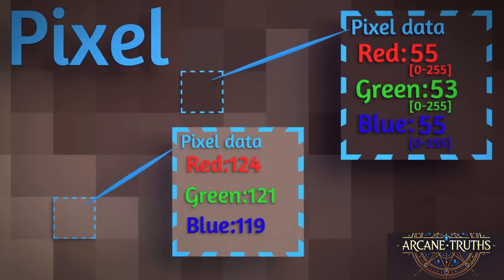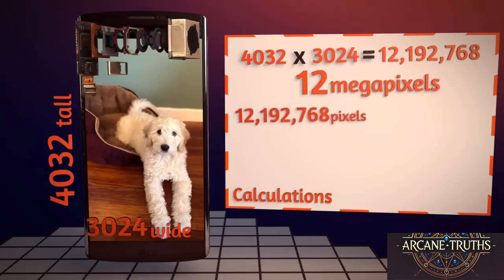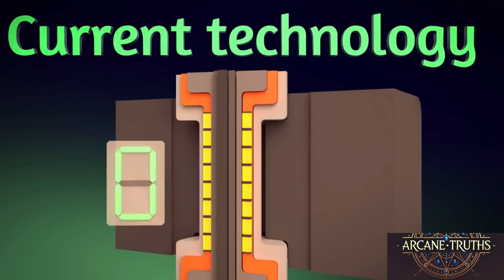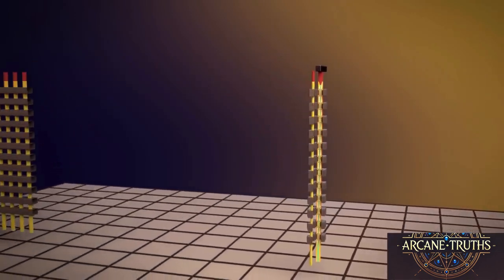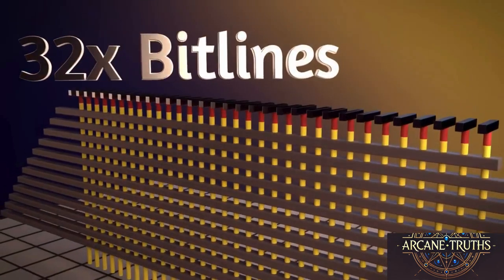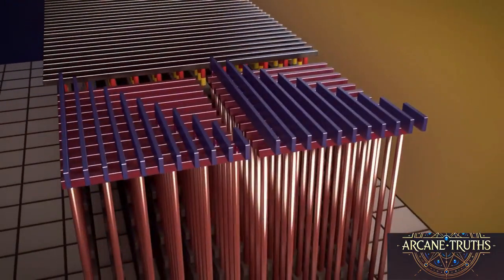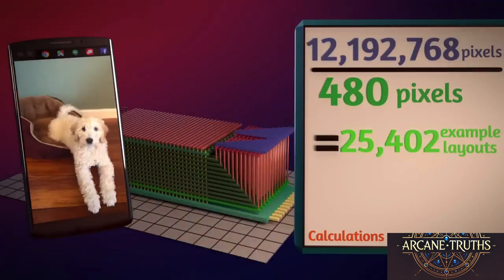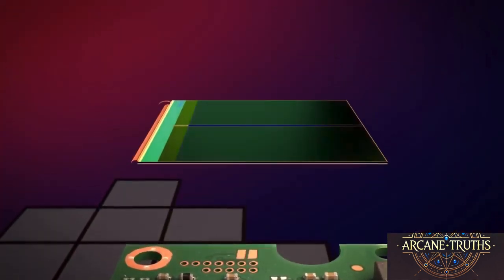How Your Data REALLY Stored - The Nanotech Magic in SSDs & Phones (You Won't Believe #4!)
🔍 BREAKING: The storage in your devices is LIGHTYEARS ahead of what you think! We reveal the quantum-level wizardry that lets your phone remember everything - even when powered off!

⚡ Shocking Storage Secrets:
✔ Floating Gate Sorcery - How electrons get trapped in silicon
✔ 3D NAND Revolution - Why your SSD stacks chips 200 layers tall
✔ QLC vs TLC - The hidden speed/durability tradeoff
✔ ⚠️ MIND-BLOWING #4: Atomic-Scale Storage - Single atoms now store data!
✔ Wear Leveling Tricks - Why your SSD lies about empty space
✔ Phone Storage Hacks - How iPhones/Samsungs cheat the limits
✔ Future Tech - DNA Storage & Holographic Memory coming soon!

🔬 Microscopic Proof:

Electron microscope footage of data being written

3D animations of NAND cell operation

X-ray scans of SSD controllers

💾 By The Numbers:

1 TB SSD = 8 trillion trapped electrons

Your phone stores 5000x more data than Apollo 11

New tech stores 1 petabyte per gram of DNA!

📌 Chapters:
00:00 - Storage is Black Magic
01:45 - How Floating Gates Work
03:30 - 3D NAND's Vertical War
05:15 - The Atomic Storage Breakthrough
07:00 - Why Your SSD Lies to You
08:45 - Phone Storage Secrets
10:30 - The DNA Storage Future

📢 COMMENT: Would you trust atomic-scale storage?

tech scam 2024 leaked, free iPhone 15 hack no survey, Elon Musk tech banned, $10k in 1 hour secret tech, YouTube algorithm hacked 2024, illegal tech tricks 2024, Apple suing everyone, tech that got me arrested, MrBeast tech giveaway fake, TikTok tech money glitch, tech they want to hide, government tech leaks, tech that ruins your life, viral tech death trap, tech clickbait that works, tech pyramid scheme 2024, how to cheat tech reviews, dark web tech 2024, tech banned in your country, tech that will be deleted
tech scam 2024 leaked, free iPhone 15 hack no survey, Elon Musk tech banned, $10k in 1 hour secret tech, YouTube algorithm hacked 2024, illegal tech tricks 2024, tech they want to hide, dark web tech 2024, tech banned in your country, viral tech death trap